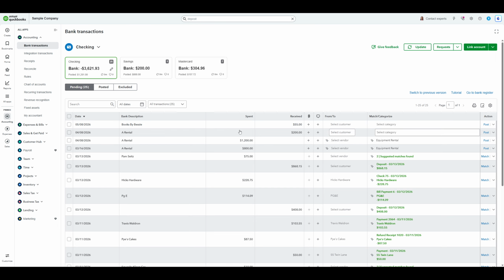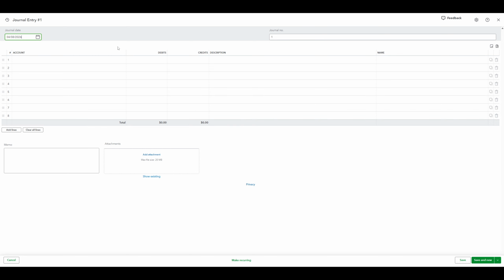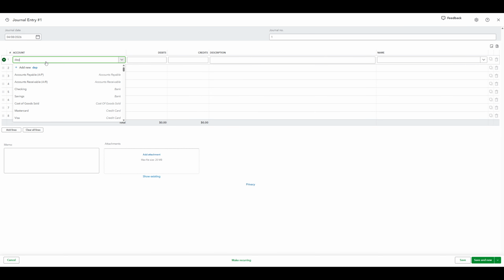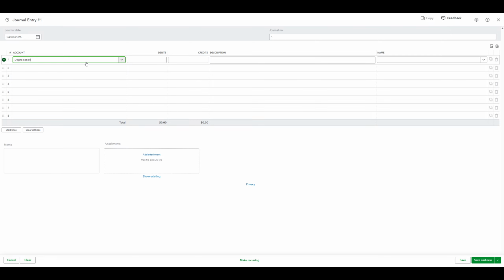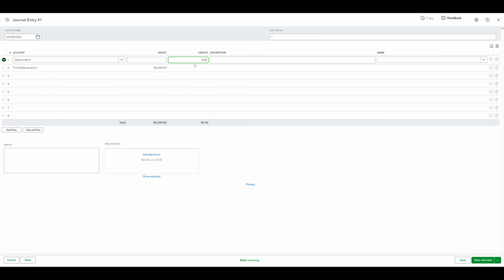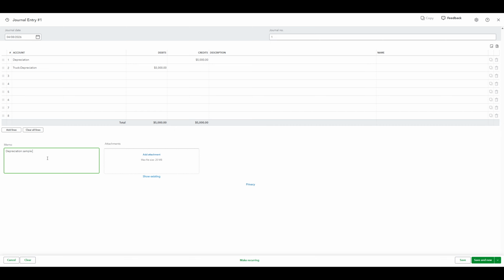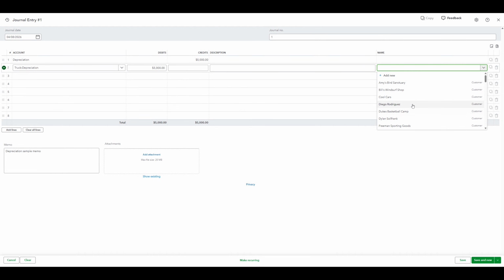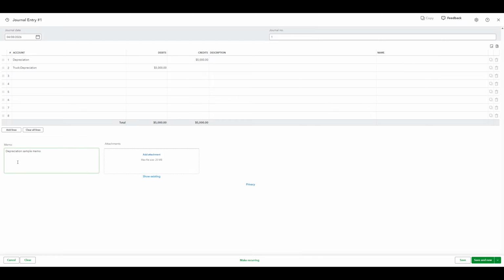How to Enter Depreciation in QuickBooks Online | QuickBooks Tutorial 2026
Learn how to enter depreciation in QuickBooks Online with this updated 2026 step-by-step beginner tutorial. This guide shows you how to record depreciation using journal entries so you can track asset value and expenses accurately.